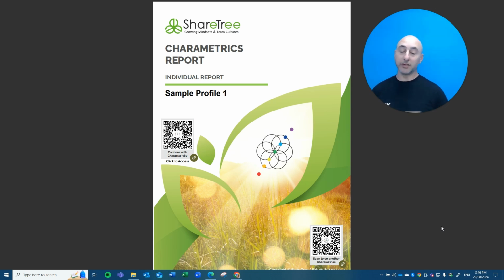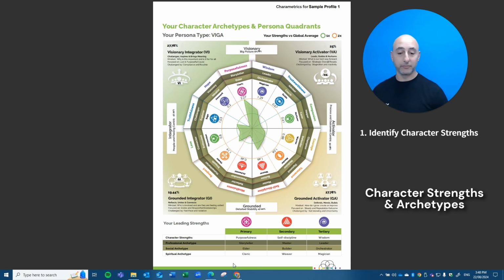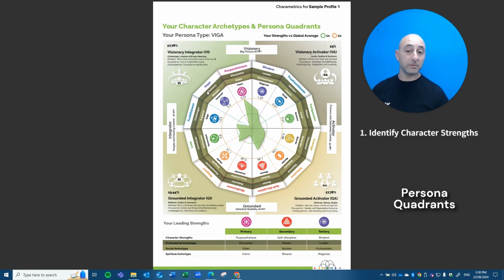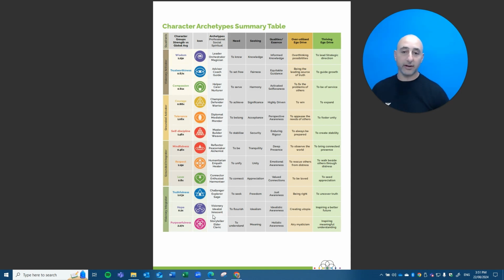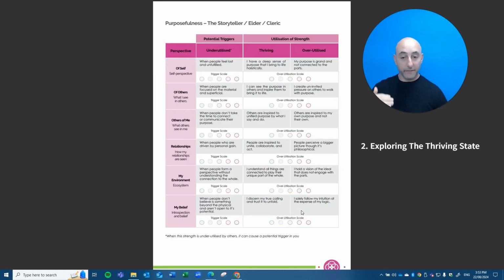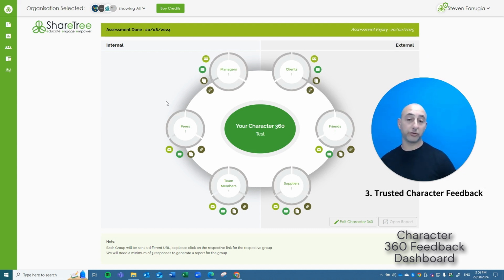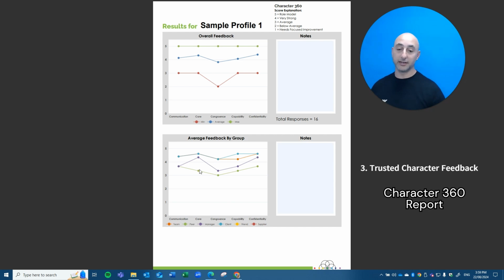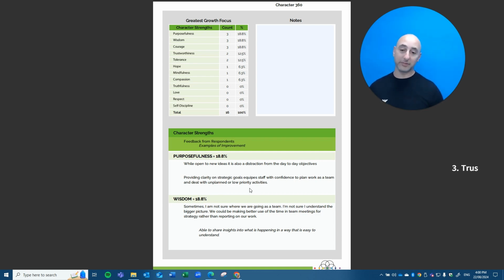How To Read Charametrics & Character 360 Reports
This video explains how to read and use Charametrics and Character 360 reports. It provides a breakdown on:
1. How to identify your character strengths
2. Explore if your strengths are in the thriving state
3. Collect character 360 feedback from people you trust

The video guides you how to explore the qualities of your character and understand how it links to your unique character archetypes and personality. Unlike personality tests of Myer Briggs and DISC, Charametrics does not compartmentalize a person in set quadrants of typology.  Charametrics goes much deeper to explore the fabric of your unique human character, virtues, psychology, personality and human performance.

(0:00) - Introduction
(0:50) - Identifying Character Strengths
(5:42) - Exploring The Thriving State
(7:50) - Trusted Character 360 Feedback